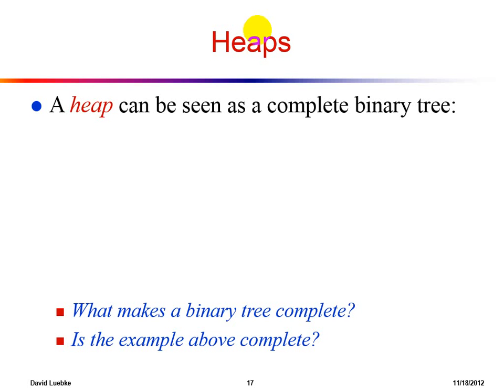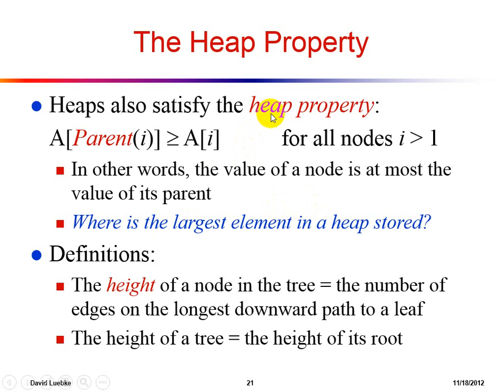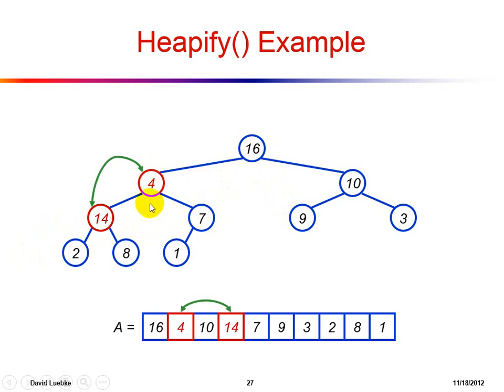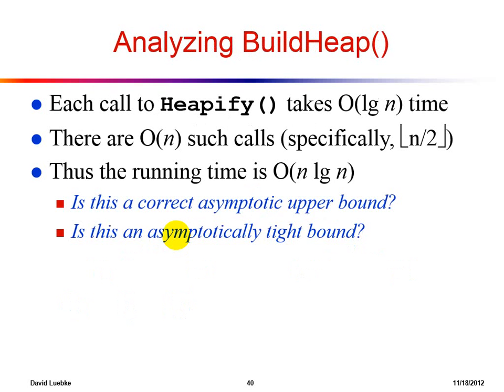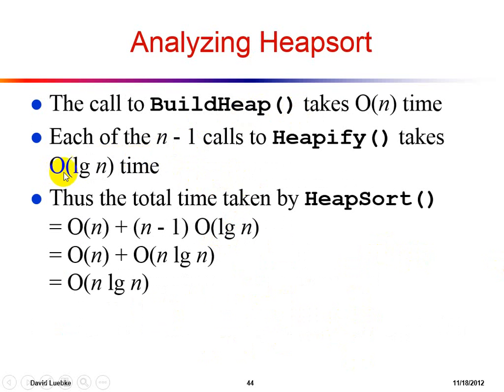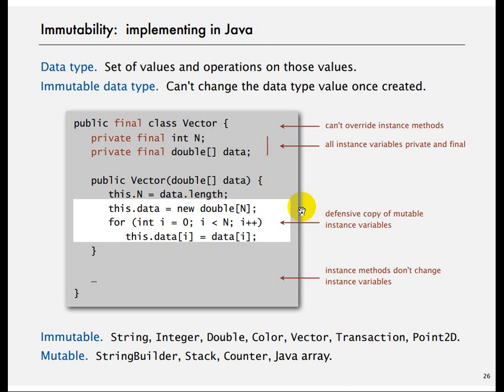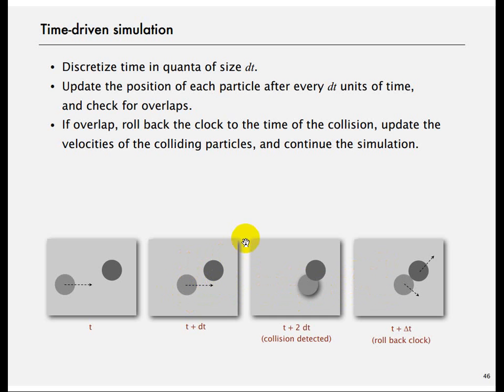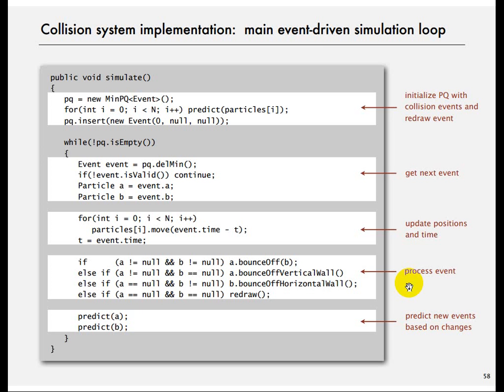Analysis or Algorithms -- Series 1: (7) Heapsort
Analysis or Algorithms -- Series 1: Heapsort